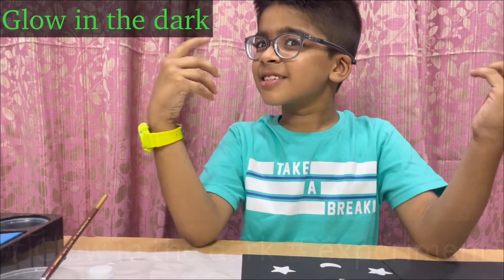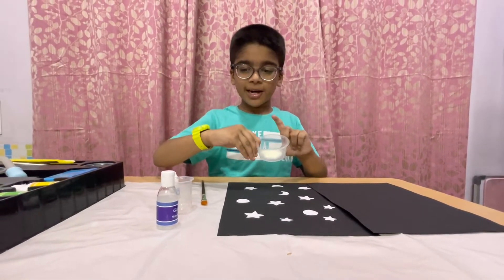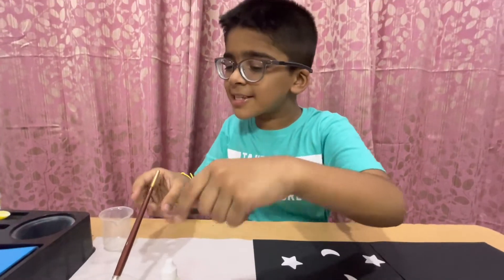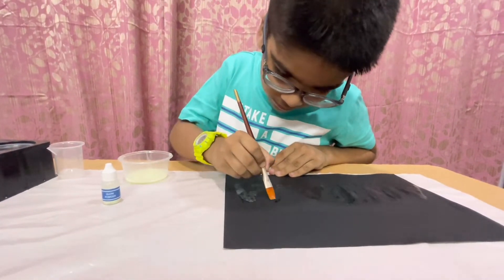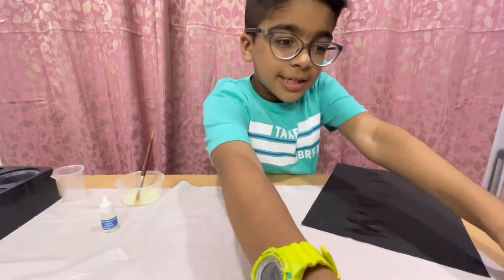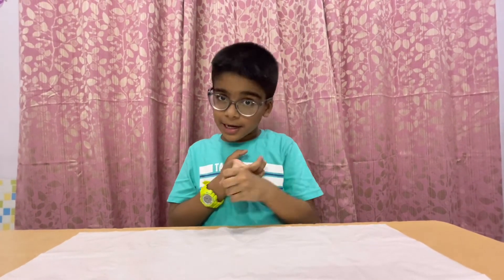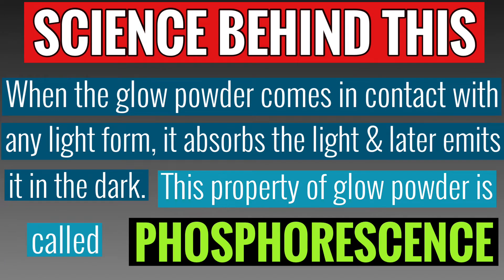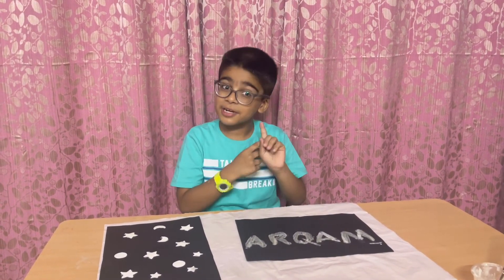# Glow in the dark # experiment- Fun Activity based learning # 9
Understanding the concept of Phosphorescence